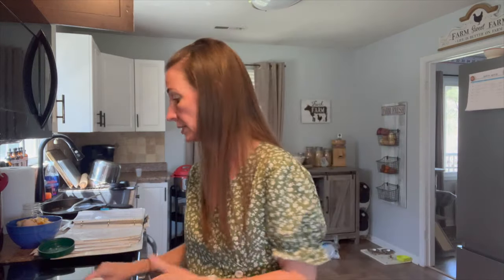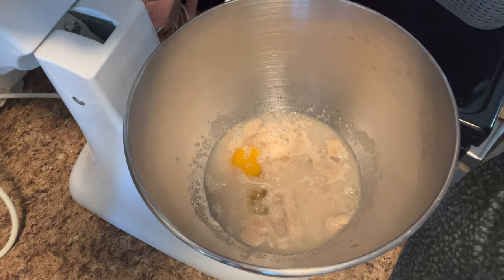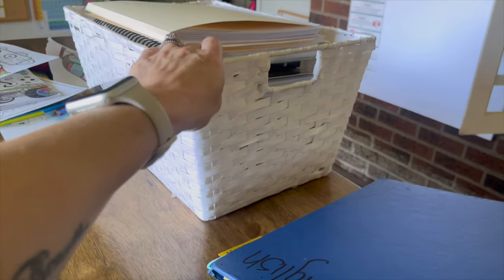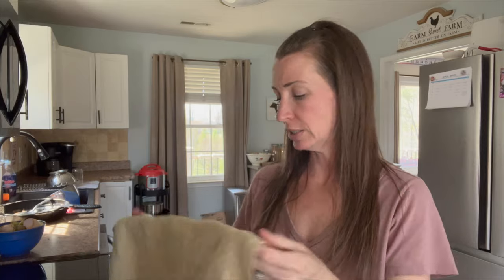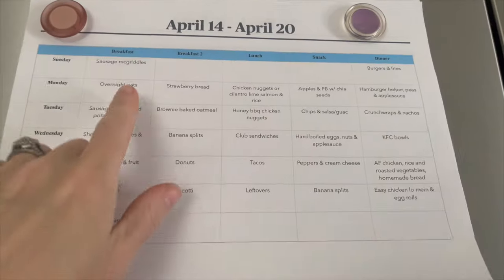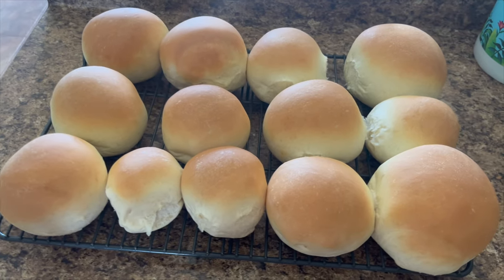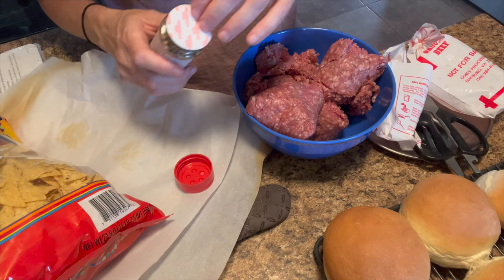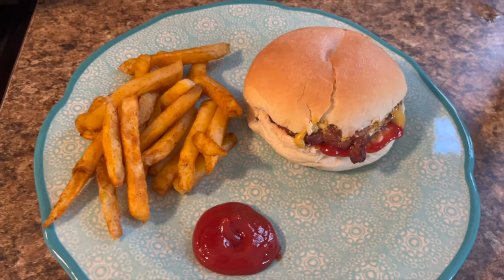SIMPLE DINNER SUNDAY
Welcome back everyone!  Today I share a quick video of our Sunday making hamburgers & homemade buns for dinner!

**COMPANY LINKS**

The Good and the Beautiful Science for Little Hearts and Hands & Waves

FlashFood code to get $3 free (and give me $3):  TIFF3EFHY

*KITCHEN:*
Beautiful Air Fryer
Ninja Blender
CuisinArt Knife Set
Stainless Steel Bowls
Stainless Steel Plates
Stainless Steel Silverware
Carey Digital Canner
Presto 23qt Pressure Canner
Electric Kettle
Mason Jar Pour Spouts
Mason Jar Tops for Straws
Quart Mason Jars
Stainless Steel Straws
Pullman Bread Pans
Bread Machine
Rice Cooker
Instant Pot
Keurig Duo
Kitchen Aid Food Processor
Flour/Sugar Containers
Colorful Silicone Utensils
Pioneer Woman Batter Bowl
Dutch Oven
Nonstick Pots & Pans

*BIBLE + BOOKS:*
Kindle Paperwhite
Beautiful Word Bible
Beautiful Devotional
Gratitude Journal
3 Year Q&A for Kids
Kids for 10 Tablets

*HOME:*
Thin Dry Erase Markers
Cat Tower
Cat Water Fountain
Stick Vacuum
Bissell Crosswave
Bissell Steam Mop
Bathroom Mason Jar Holders